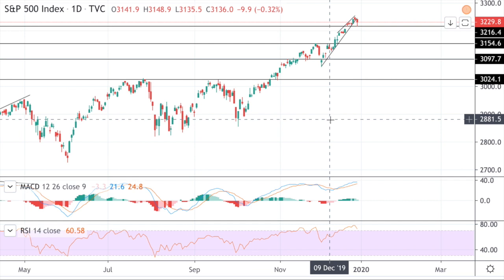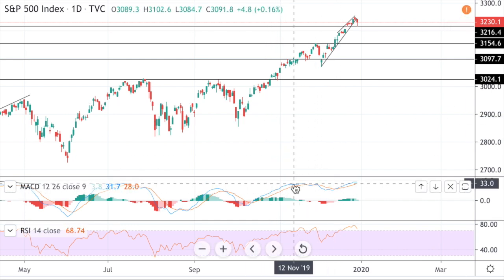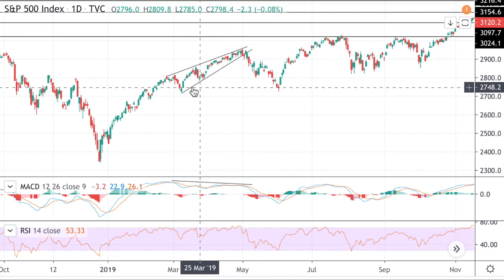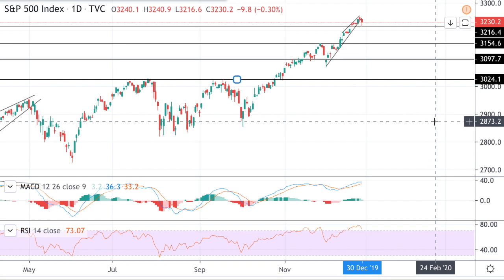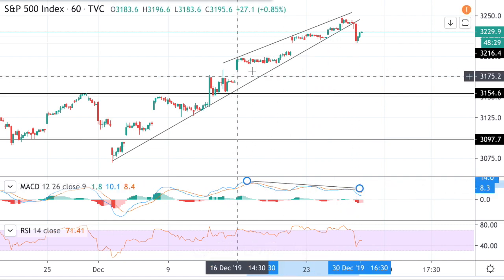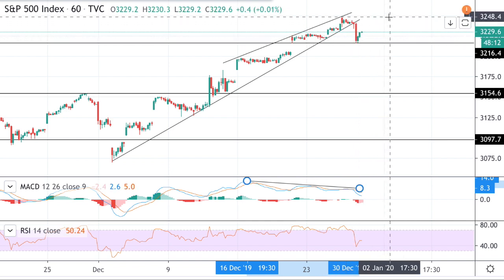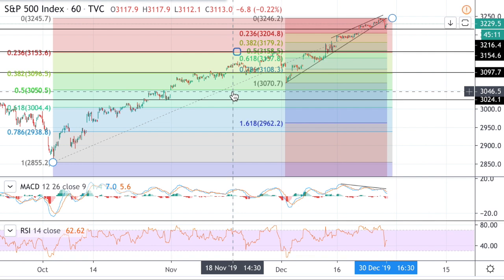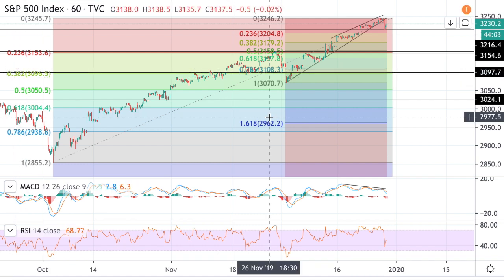SP500 BREAKS TREND and is Poised for MOVE DOWN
This is a technical analysis of the US stock market for 2019.
I analyse the broad market and give potential scenarios for the future of the stock market. I discuss whether a US stock market crash in 2019 or in 2020 is likely. Will it be a correction or a full stock market crash? I use long term charts and the market cycle theory template to illustrate potential outcomes. I also use fibonnacci retracements to indicate targets for the next economic recession

Game of Trades Technical Analysis uses simple momentum indicators like the MACD and RSI to analyse and predict trends or trend changes using divergence and overbought/oversold readings.

I display the analysis in an easy to understand way, even for beginner stock trading.